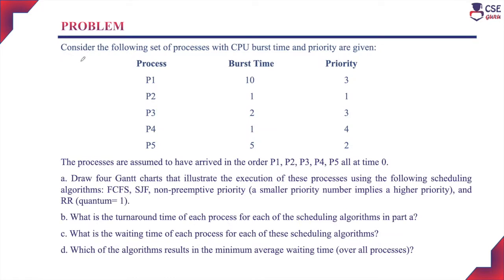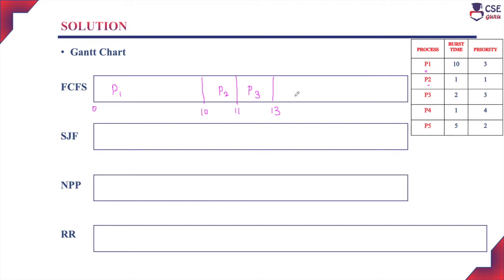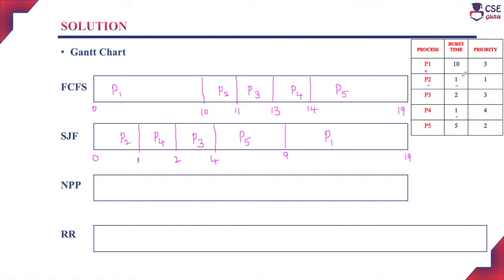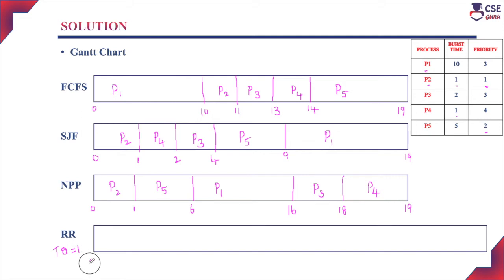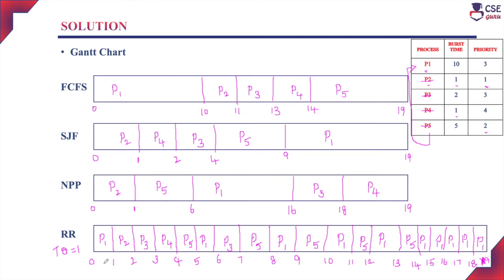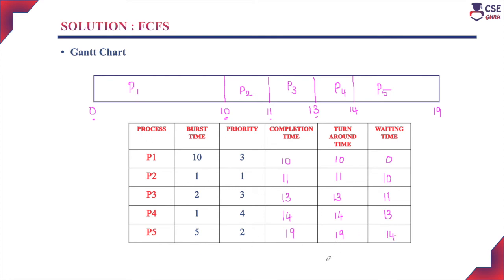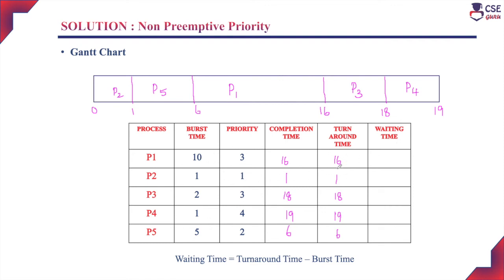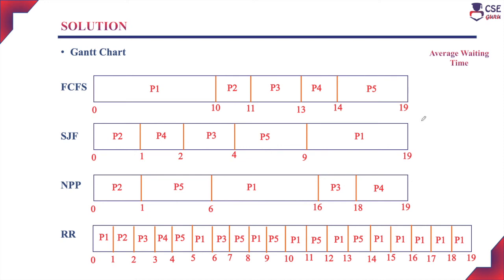CPU Scheduling | Practice Problem 1 | Process Scheduling | Lec 22 | Operating System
Process Scheduling Algorithms FCFS, SJF, SRTF, Priority, RR Scheduling are explained clearly with an example.